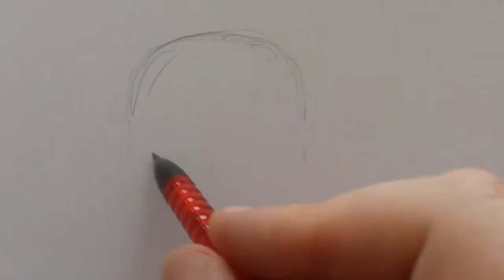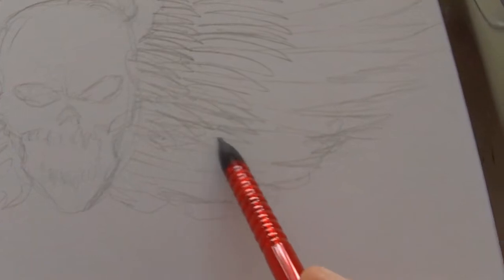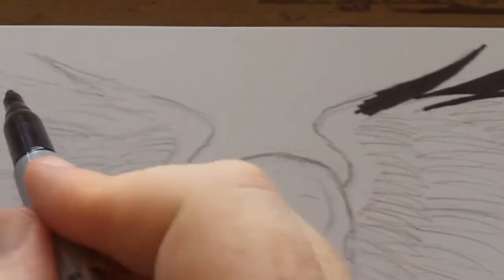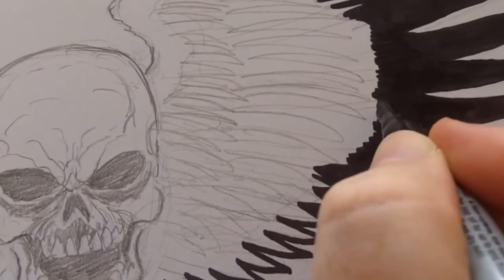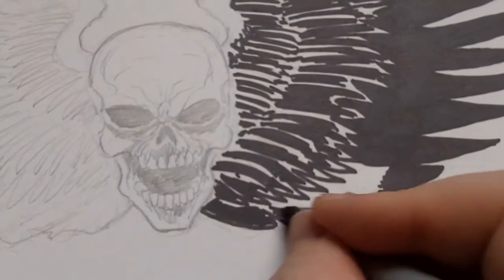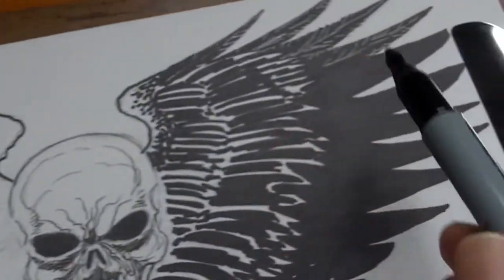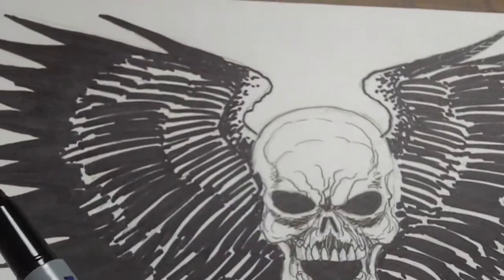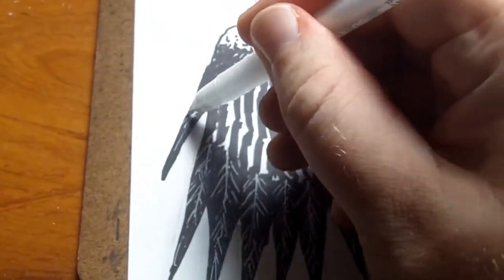How To Draw A Skull With Wings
How to draw a skull with wings. The wings were inspired by the crows wings and I wanted to draw them this way. See how I approached the drawing process and the details of this skull artwork. I used pigma microns to ink this and a sakura white jelly roll ink pen for the white feather scratch highlights.

Follow along and draw this horror skull icon this way or your own way, get inspired!